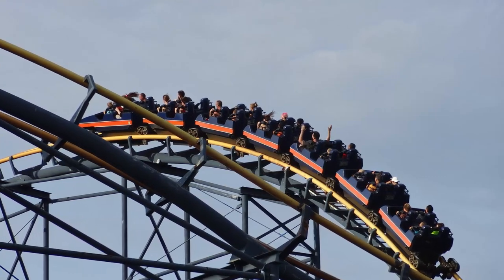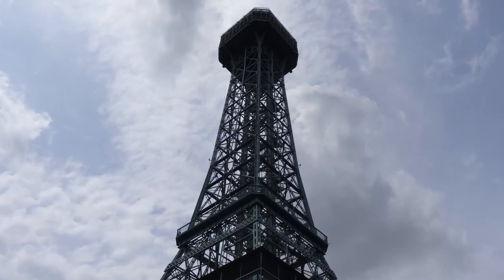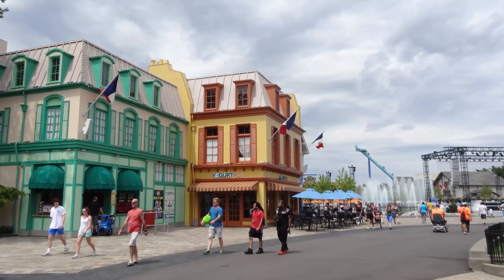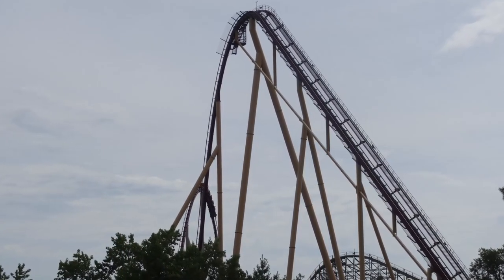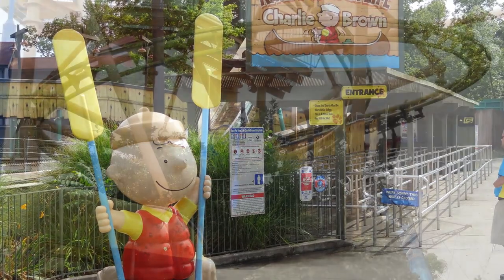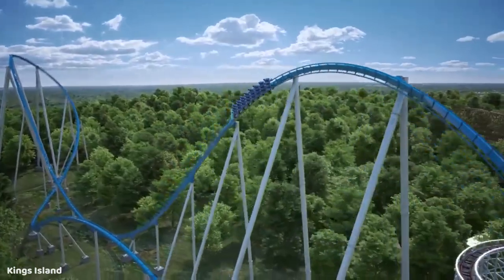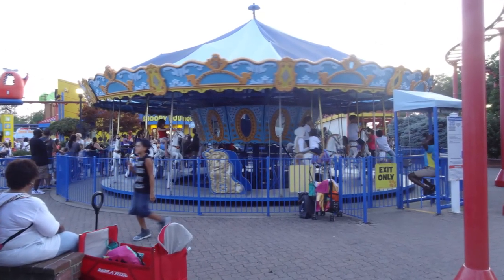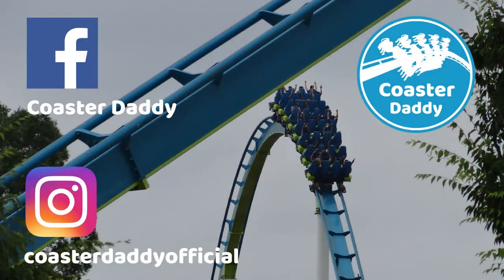Kings Island Review - Mason, Ohio Amusement Park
Here is my official review of the world renowned amusement park known as Kings Island in Mason, Ohio!